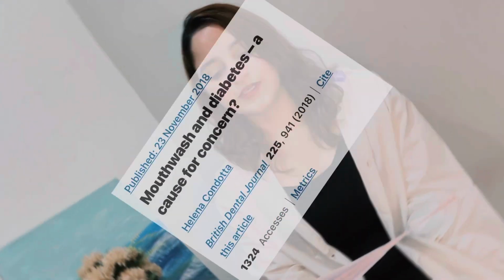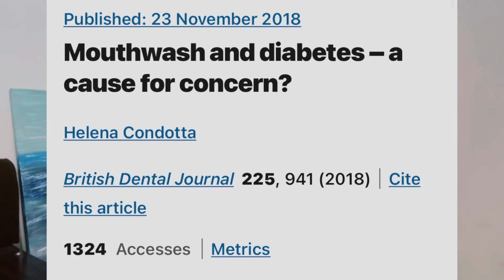Dental research. “Could using mouthwash really lead to diabetes?” Find out now ✅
quick summary of the article “Mouthwash and diabetes – a cause for concern?”